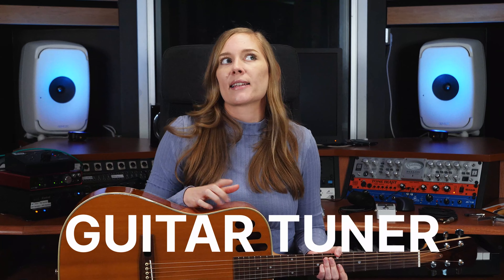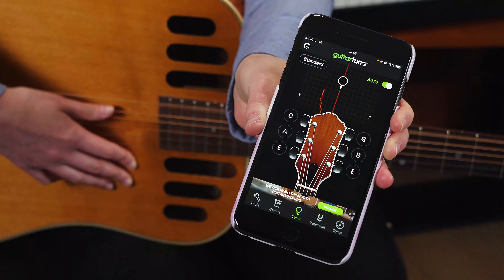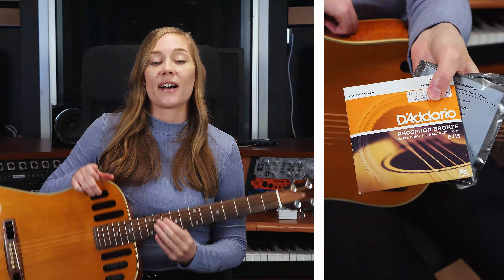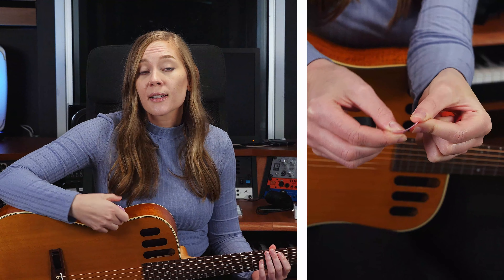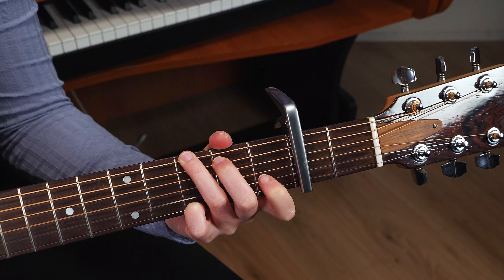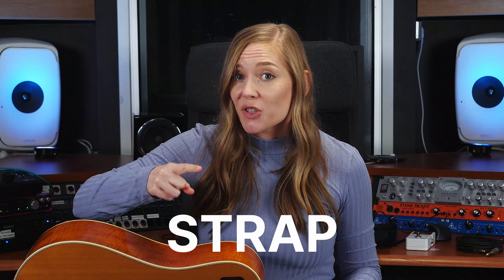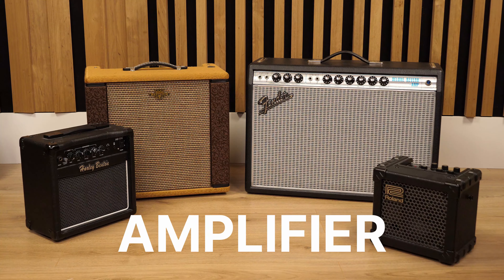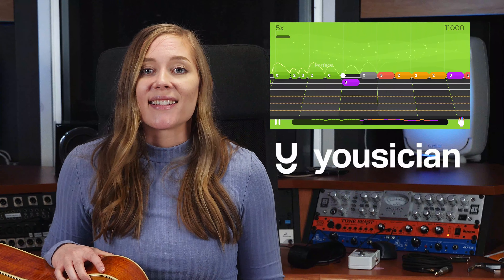Guitar Gear: Must-have Essentials for Beginners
Hey band! This week we're reviewing all the gear you'd need to get started playing guitar. From tuners to strings, cases and amps, here's everything you'll want to have ready to meet your music goals. And don't worry—we'll definitely cover what a capo is!
Need some tips on which type of guitar is right for you?
Want to buy a guitar but don't know which to get? Check out YousicianRecs, our top instrument recommendations sourced from all the music lovers working at Yousician!

0:00 Introduction
0:46 Tuner
1:35 Guitar strings
2:16 Guitar picks
3:19 Capo
4:05 A guitar stand
5:05 A case or a bag
5:50 A strap
6:46 A cable and an amplifier
7:15 A recap

Key features
Lesson plans from music experts: Learn the right skills at the right time
1000s of lessons, exercises and videos: Explore tons of topics for every skill level
Step-by-step video tutorials: Master techniques with easy-to-follow instructions
A huge library of hit songs: Learn to play the songs you love
10 levels of guitar lessons: Learn guitar chords, strumming, melodies, slides, fingerpicking and more
Weekly challenges: Compete with friends or millions of Yousicians to see who plays it best
Real-time feedback: Improve your precision and timing with instant, accurate feedback
Adjustable tempo: Play at your own pace—slow down for practice or speed up for a challenge
Guitar tuner: Easy guitar tuning so you always sound your best
No cords or cables: Learn how to play on a real guitar, without extra accessories

Anyone who wants to learn how to play guitar. Our curriculum helps musicians of all levels, from complete beginners to pros, self-learners to students. With step-by-step tutorials and real-time feedback, you can always be sure you’re playing right.

PREMIUM SUBSCRIPTION
You can sign up for an annual plan billed in monthly installments, an upfront annual plan or a monthly plan. Prices may vary by country.

WHAT PEOPLE ARE SAYING ABOUT YOUSICIAN
“Yousician is modern technology's gift to music education. It’s an app that teaches you to master the guitar instead of a plastic game controller.” - Guitar World

“Yousician is a fabulous place to start learning piano, guitar, ukulele or bass.” - New York Times

ABOUT YOUSICIAN
We believe music makes the world a better place. That’s why we want to help you find your musical path, whether you’re just starting out or have years of experience.

Now, grab your guitar and let’s play!